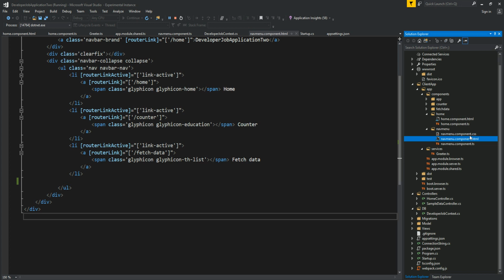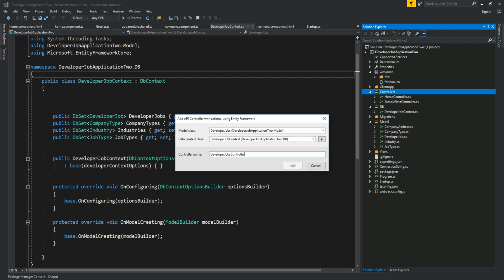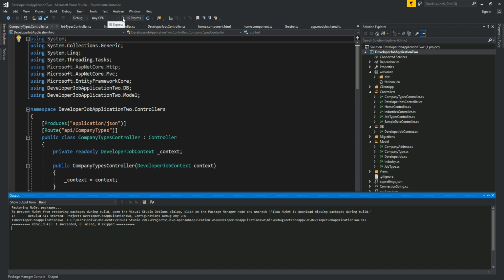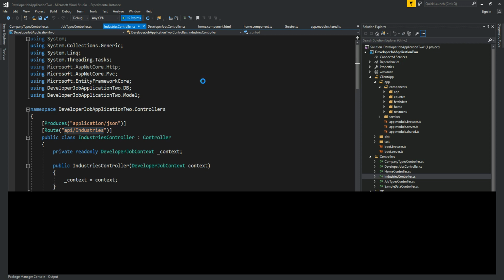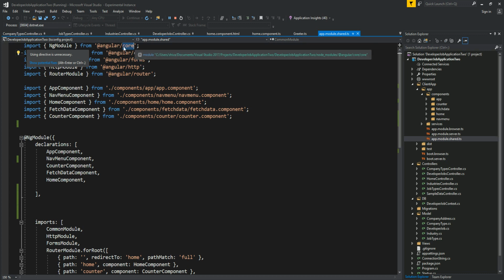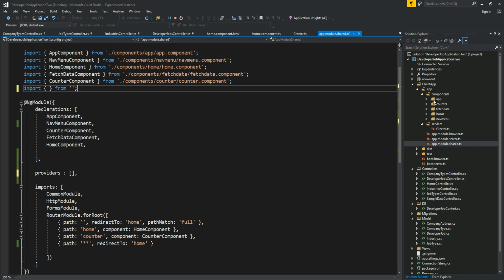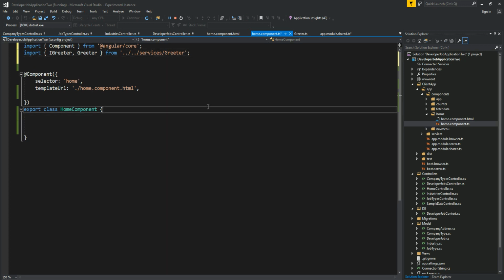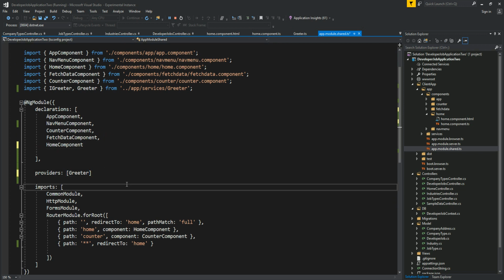Single page Business Application using AngularJS 4 0, Asp Net Core 2 0 and sql Server Part 3